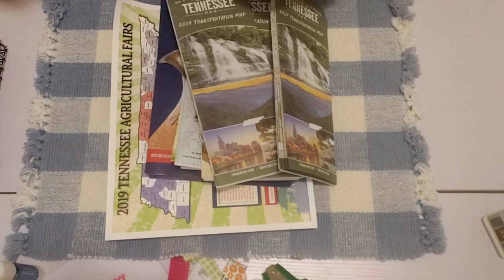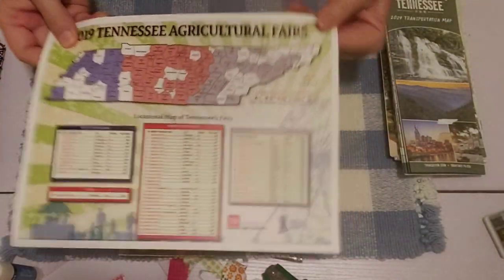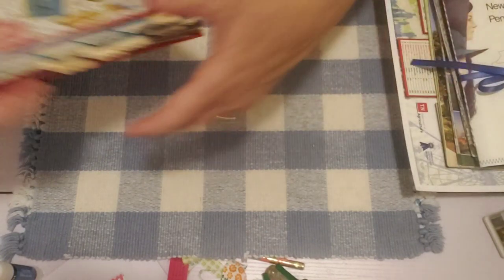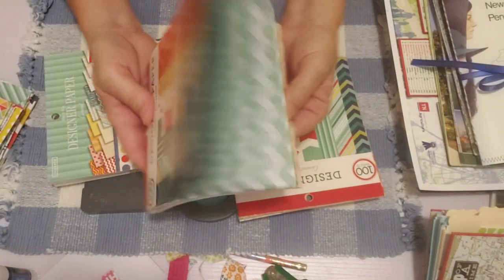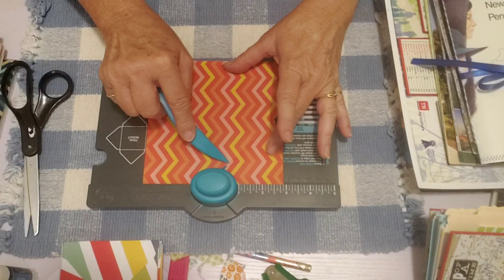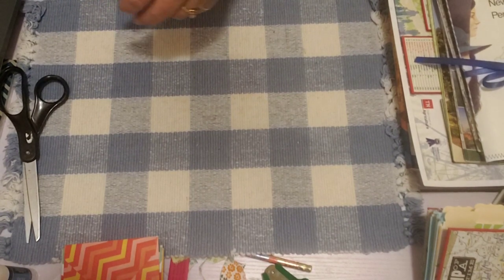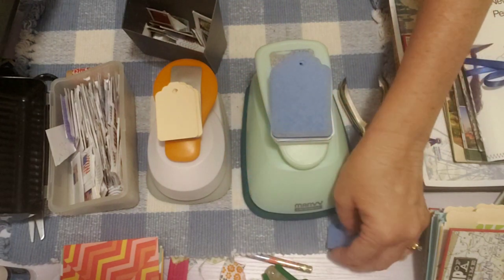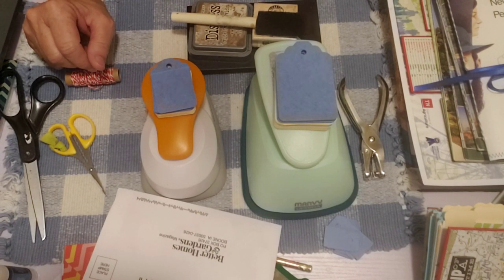On the Road Crafting Ideas, Crafting on Vacation & Sale on Travel Journals in my Etsy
Dear Friends, I'm sharing some ideas for crafting on vacation or on the road.  By just bringing a few things with you, you can do a little crafting in your downtime if you want to.

Travel Journal Sale in my Etsy Shop

I hope everyone has a delightful day & Happy Crafting. Sheree ♥️😁